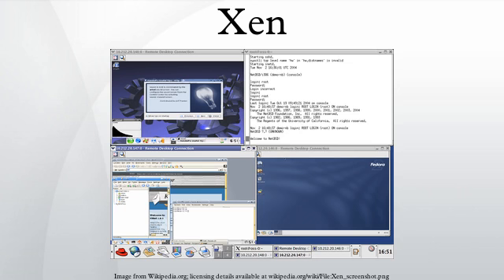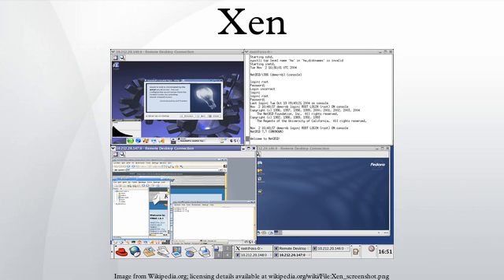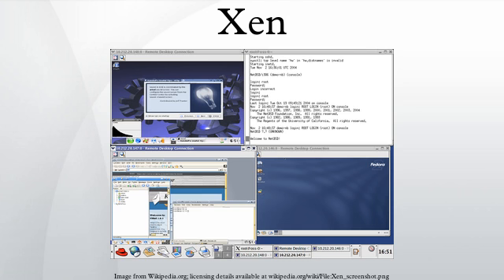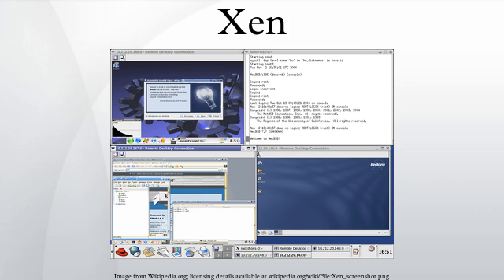Xen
Xen /ˈzɛn/ is a hypervisor using a microkernel design, providing services that allow multiple computer operating systems to execute on the same computer hardware concurrently.
The University of Cambridge Computer Laboratory developed the first versions of Xen. The Xen community develops and maintains Xen as free and open-source software, subject to the requirements of the GNU General Public License (GPL), version 2. Xen is currently available for the IA-32, x86-64 and ARM instruction sets.